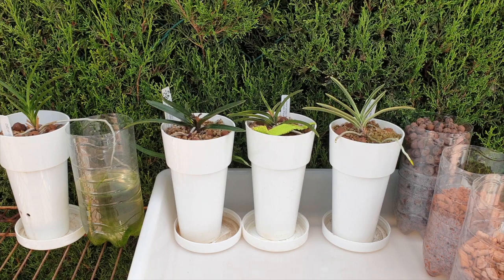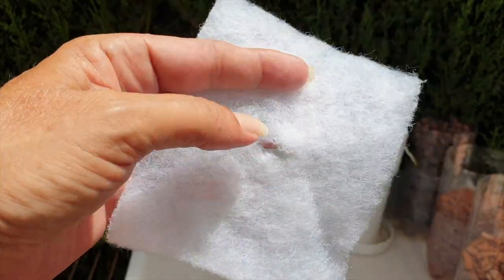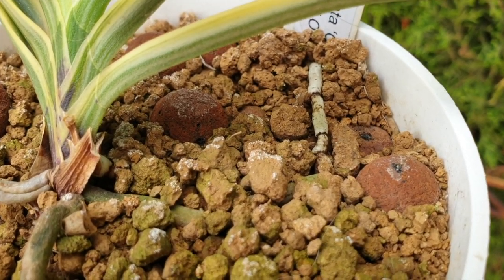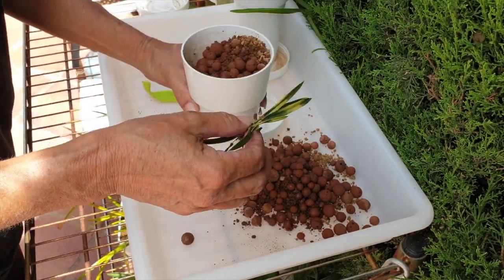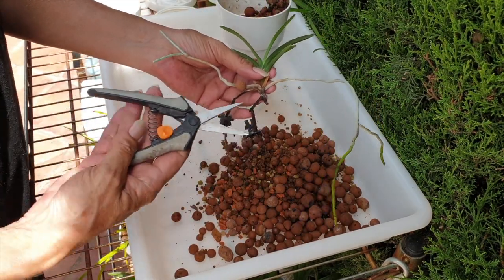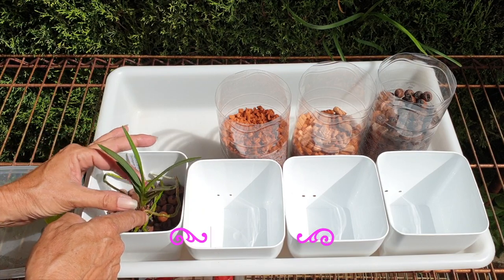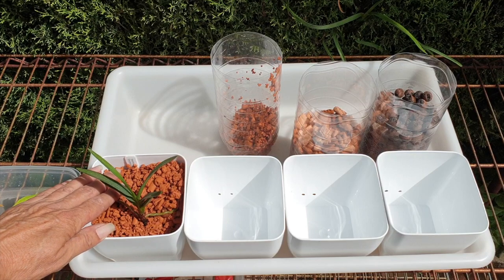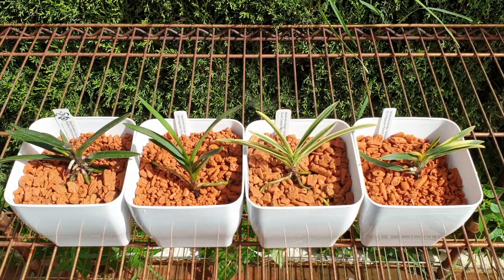Vanda falcata set up change | Classic leca Semi Hydro Fail 😖 | Rescuing Vanda falcata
Procrastination can sometimes be the enemy of any orchid grower! I wonder if I have left it too long for my speciality vanda falcata orchids to bounce back and recover, dare I say... start to grow well? Neofinetias should be grown wrapped in sphagnum moss, beautifully presented. My climate makes any sphagnum moss degrade quickly and accumulate algae, meaning I have to change the sphagnum moss out 2x / year. The semi hydro set up I had my vanda falcatas in was not a success, so I am tweaking the set up with seramis and am hoping for the best. 🤞🏼
TIMESTAMPS:
00:00 - Vanda falcata in semi hydro
00:24 - Analyzing my Vanda falcata set up mistakes
Vanda falcata 'Kibana'  Vanda falcata 'Shutenno'  Vanda falcata 'Setsuzan'  Vanda falcata 'Gojo Fukurin'
02:28 - Is there a cheap inorganic alternative to sphagnum moss?
05:06 - Unpotting  Vanda falcata from their semi hydro pots
10:25 - Potting up  Vanda falcata in semi hydro with seramis
My environment:
Mediterranean climate, hot summers / mild winters
45% - 85% humidity, with regular airflow
              Search and Rescue - Dan Lebowitz
Thumbnail / Outro Image:   Bodum.westernscandinavia.org
Orchid growing supplies:
               Seramis, Akadama
Water: Reverse Osmosis
Insecticidal Soap
General PPM: 300 Summer, or in active growth
                          150 Winter, RO Water and KelpMax only